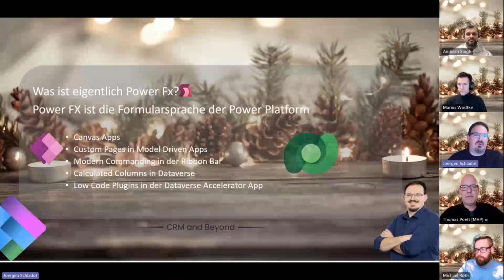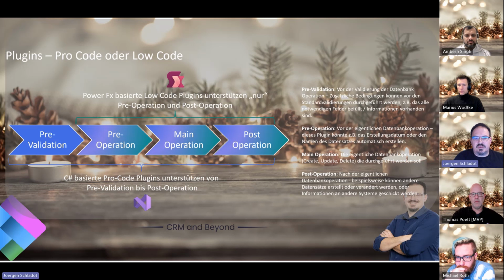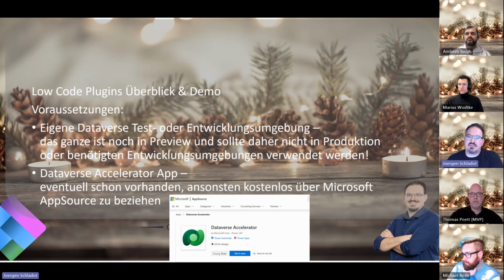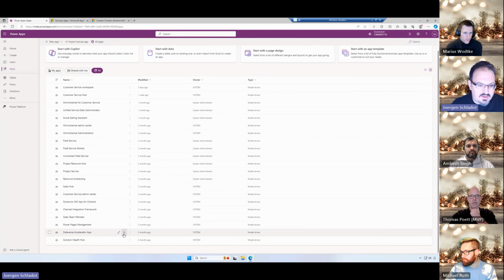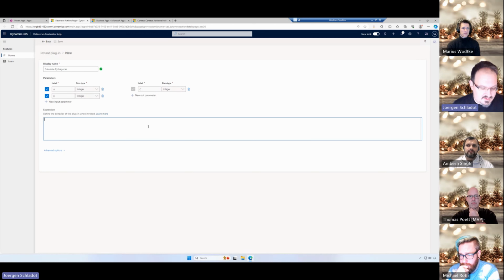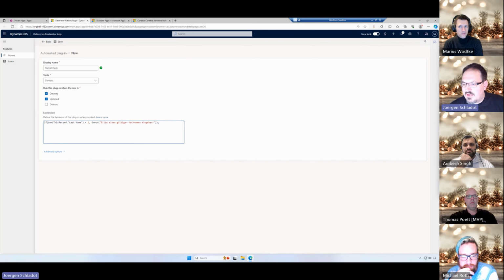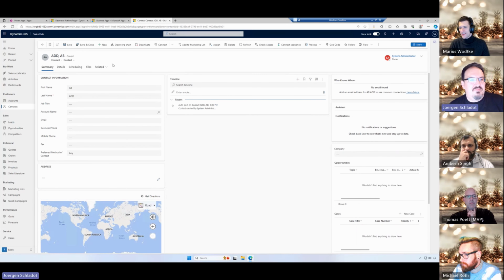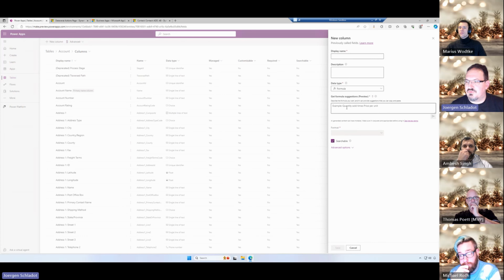Day 13: Dataverse Accelerator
Today's topic is about Dataverse Accelerator. Dataverse Accelerator is a set of experiences that help you optimize your app using Dataverse, a low-code data platform that provides a secure and scalable way to store and manage data. Dataverse Accelerator allows you to create and deploy low-code plug-ins that can execute server-side logic within Dataverse, triggered by personalized event handlers. You can use these plug-ins to automate workflows, validate data, connect with external sources, and more. Dataverse Accelerator also provides an intuitive UI for advanced capabilities such as creating tables, views, forms, charts, and dashboards in Dataverse. With Dataverse Accelerator, you can reduce the friction for makers in Dataverse and get to value faster.